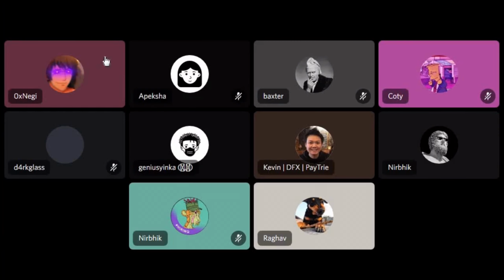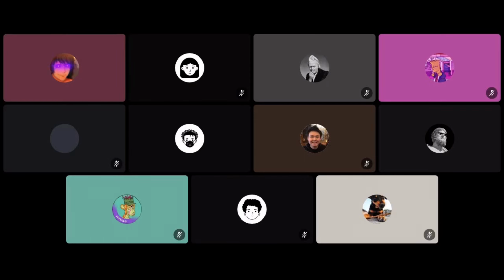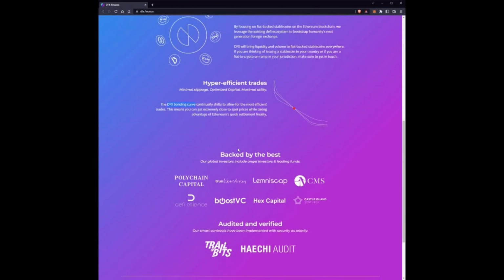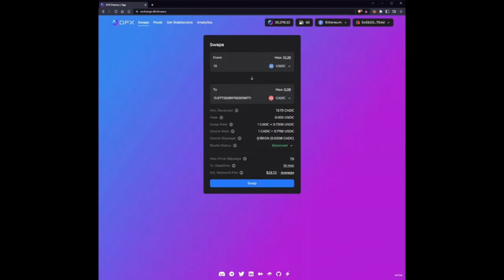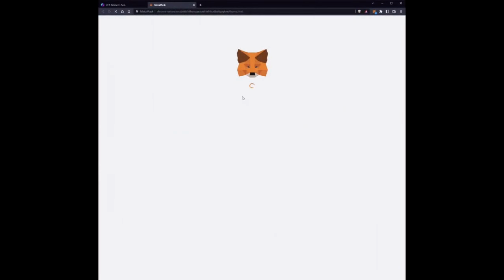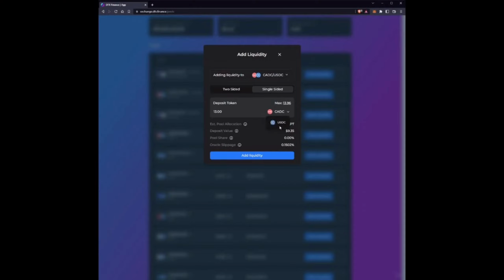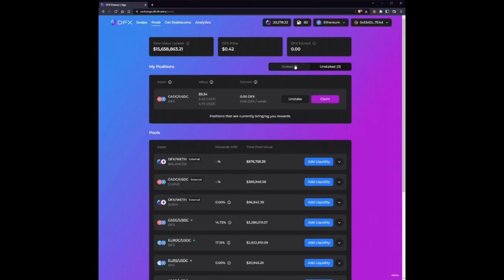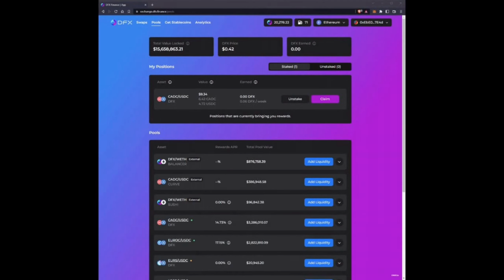How to use DFX Finance? | A decentralized FX trading protocol | ELI5 [New Checklist]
DFX Finance is a decentralized foreign exchange protocol optimized for trading fiat-backed foreign stablecoins like CADC, EURS, XSGD, etc. Users can safely earn yield or use the DFX platform and contracts to provide true financial localization for the customers of their global business.